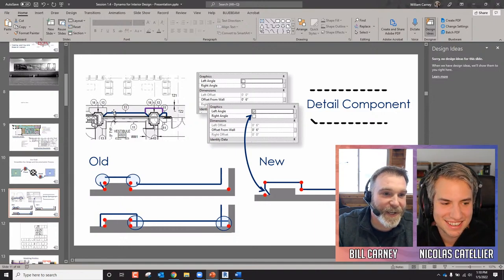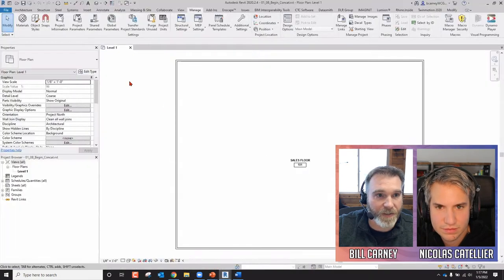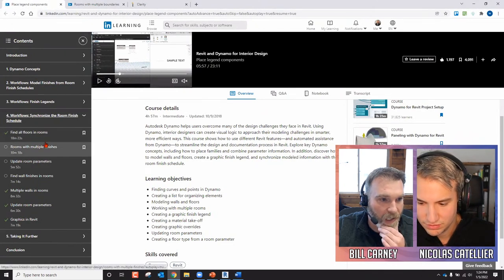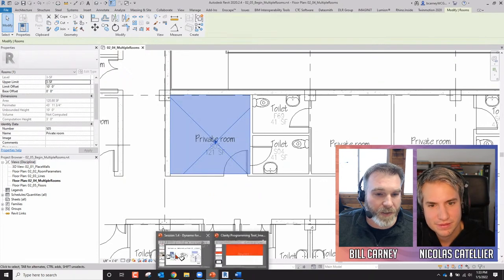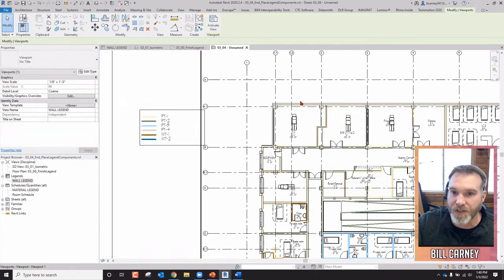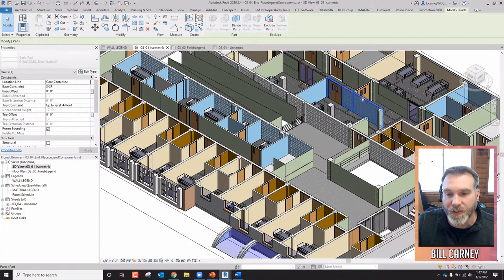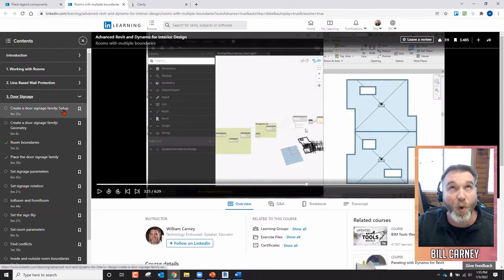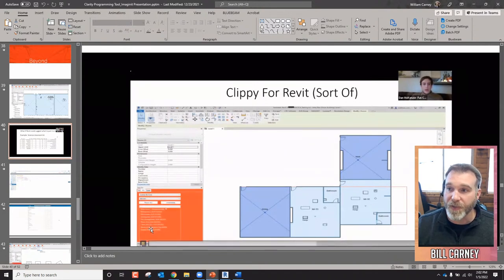Revit Pure Live #026 - Automating Interior Design with Bill Carney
In this episode, Bill Carney demonstrates workflows to automate Interior Design in Revit. Bill is the Design Technology Leader and principal at DLR Group in Minneapolis, Minnesota.

Timestamps:

0:00 - Pre-show music
2:44 - Intro
4:11 - PAMPHLETS
4:56 - Introducing & Chatting with Bill
6:09 - Why Bill got into interior automation
8:00 - Accent walls lines automation
11:50 - Why Rooms are awesome
15:47 - Placing families along room boundaries
24:32 - Creating floor finishes from room schedule
29:31 - Creating wall finishes from room schedule
35:16 - Script demo: wall finishes override  + legend
40:32 - Review & sync with schedules
42:35 - Advice to start learning Dynamo
45:06 - Q: Using parts?
46:58 - Q: Keynotes in Interior Design?
48:45 - Script demo: wall protection + door signs
52:00 - Mind blown: Automatic Door Signage
54:04 - Q&A from chat
57: 39 - Space programming tool
1:00:00 - Bill's obsession with rooms
1:01:56 - Final words
1:03:21 - Post-show music